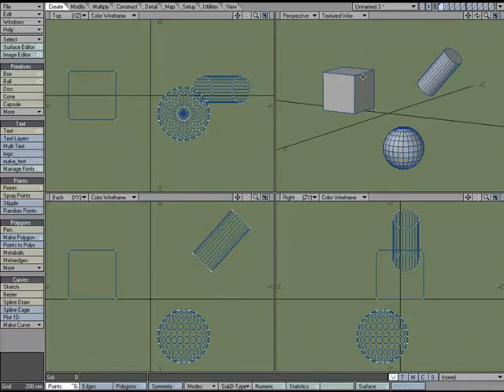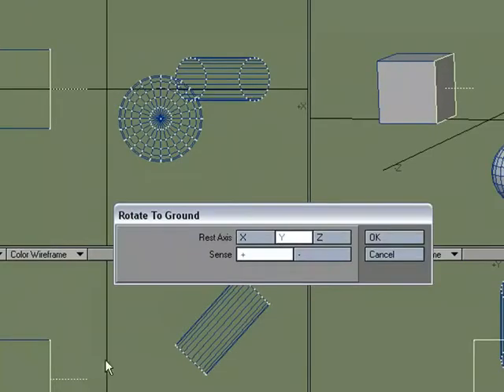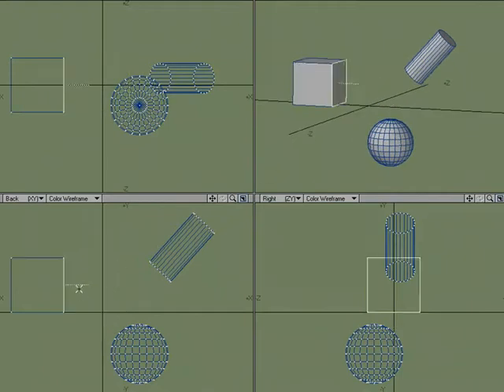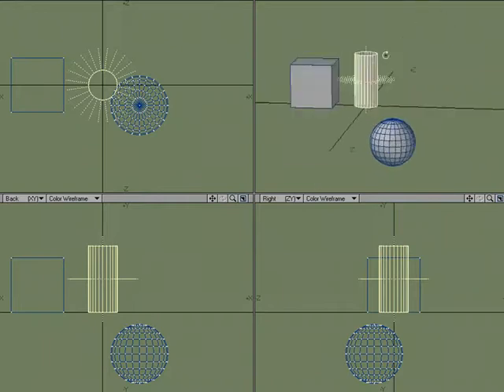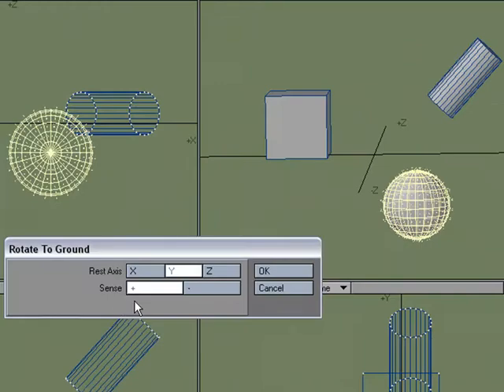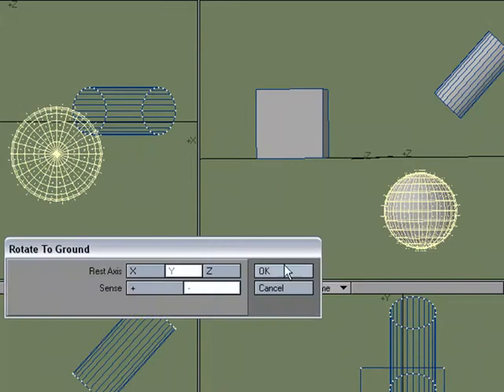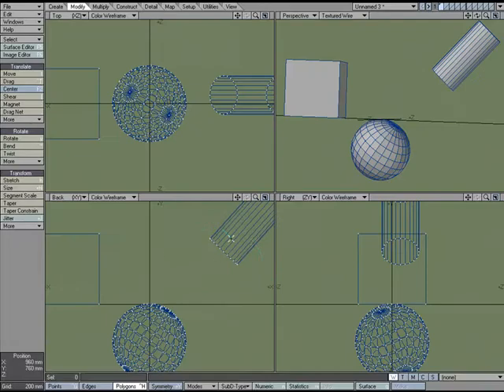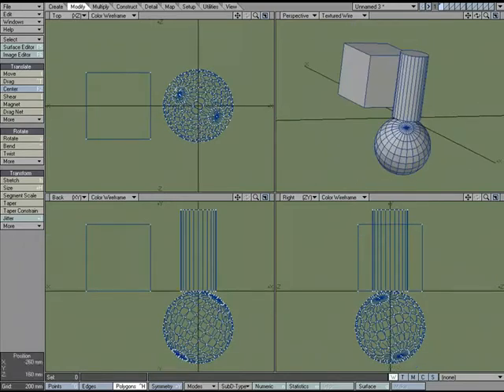2 - Modeling Tools - Modify Tab - Introduction to the Rotate to Ground Tool